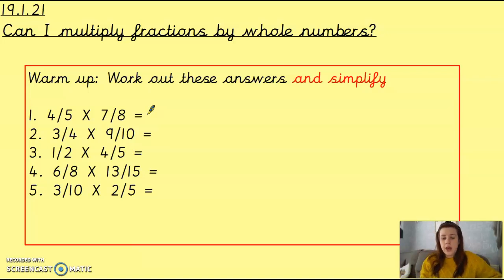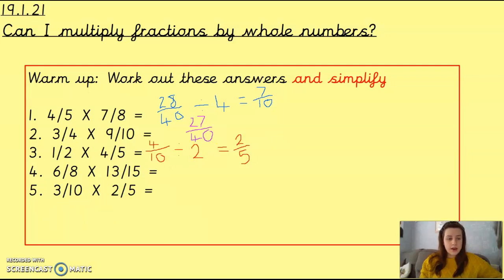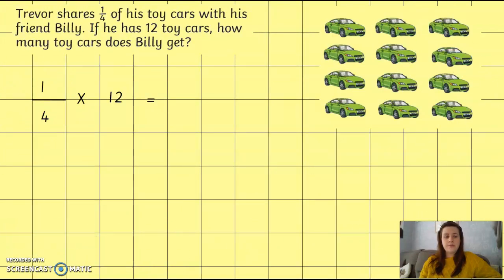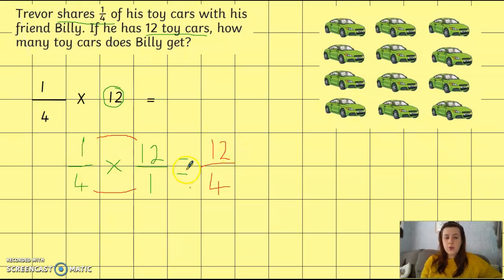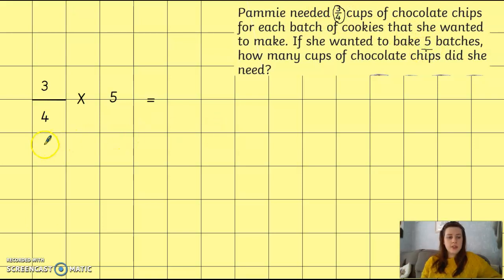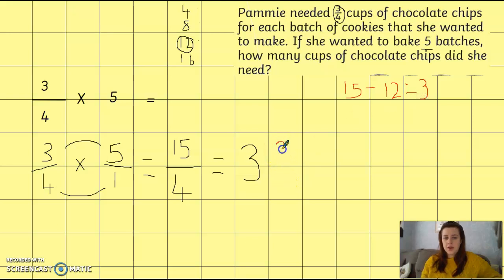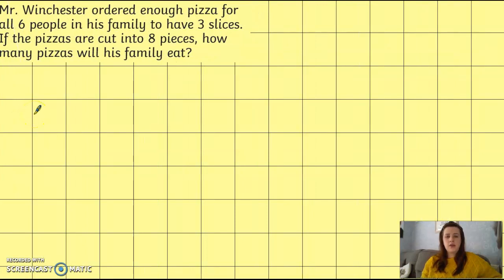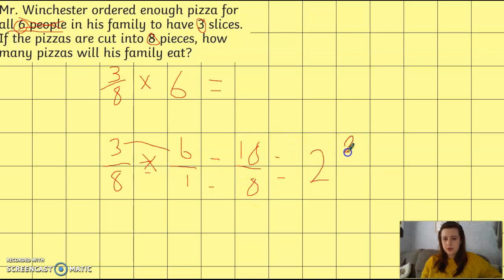19.1.21 Maths Session